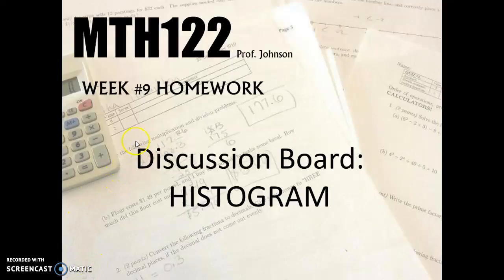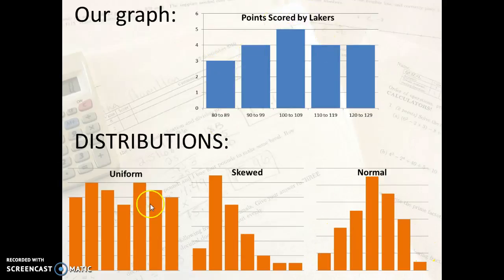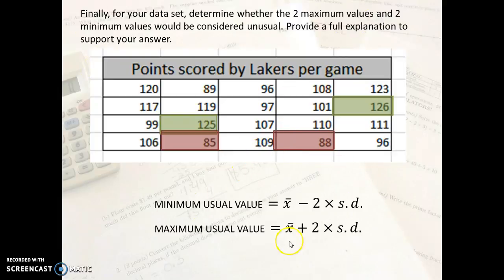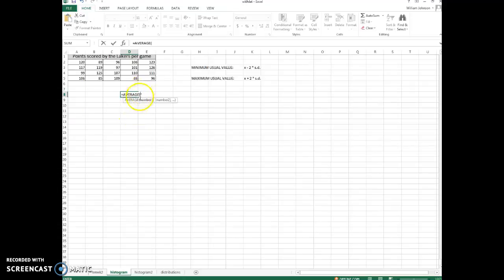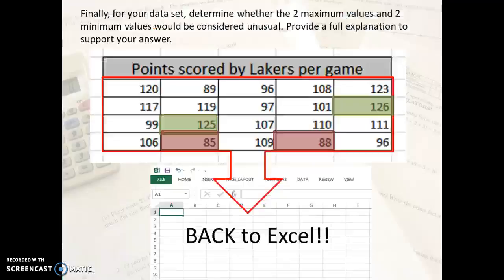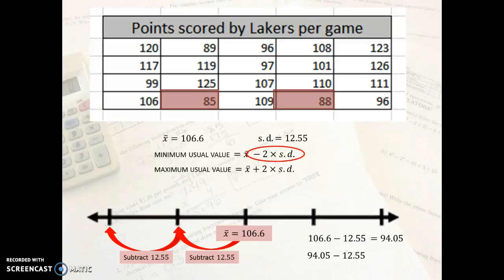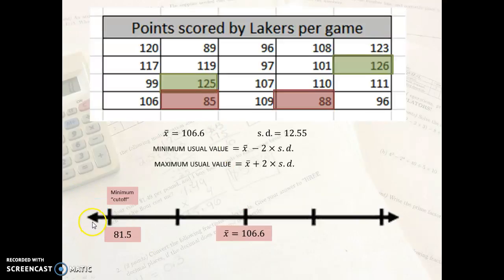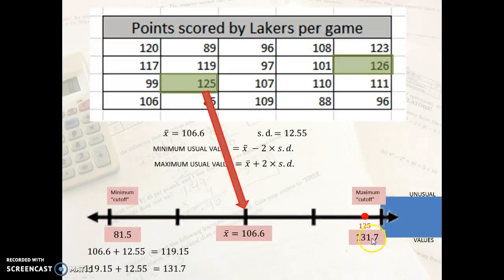Week #9: Histogram analysis questions